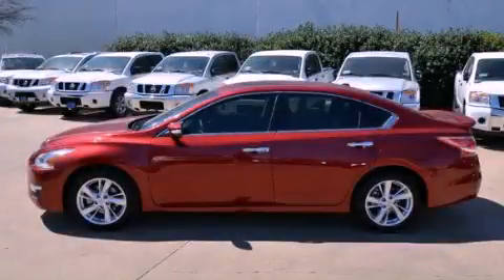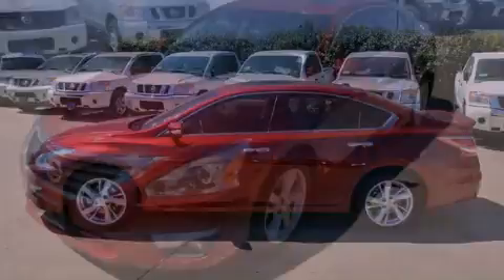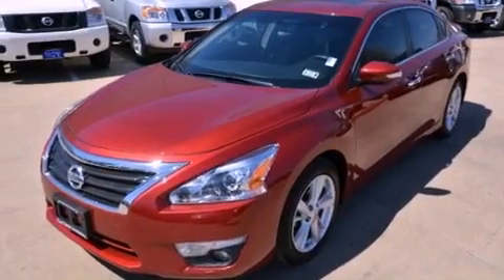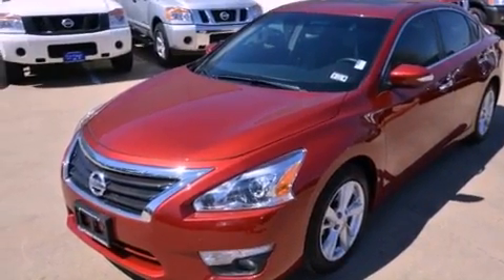2013 Altima Dallas TX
Year : 2013
 Make :
 Model : Altima
 Engine : 2.5L DOHC 16-valve I4 engine
 Trans . : Automatic
 Exterior : Red
 Miles : 6
 Interior : Tan

 2013       Altima Dallas TX